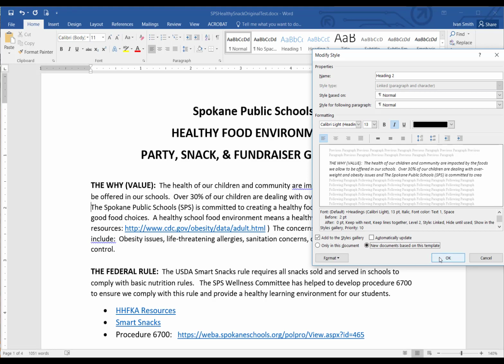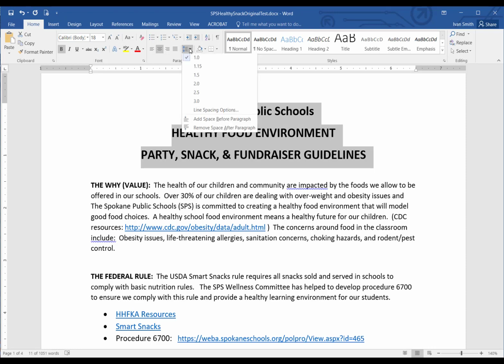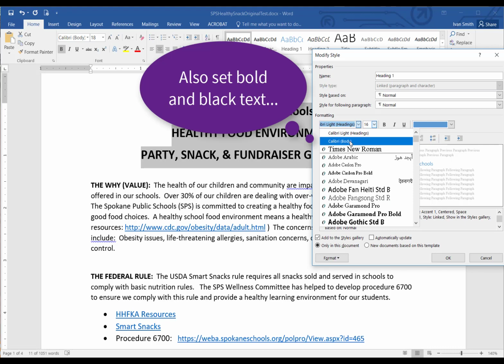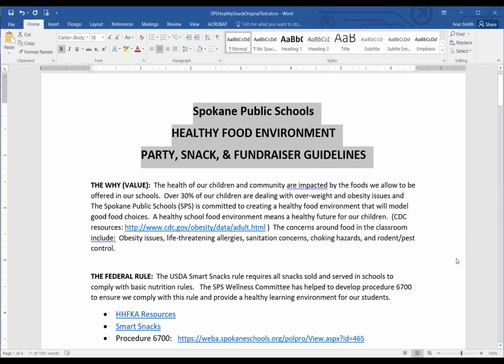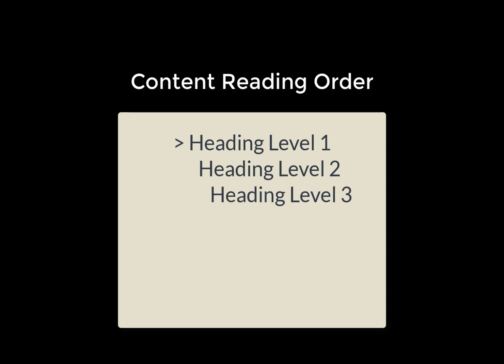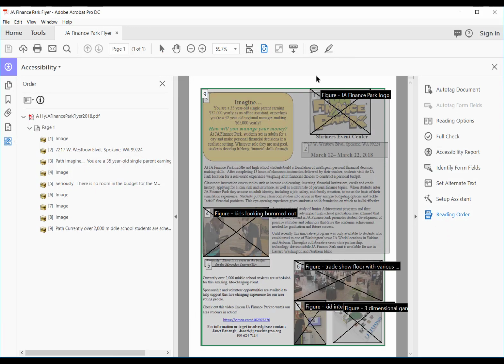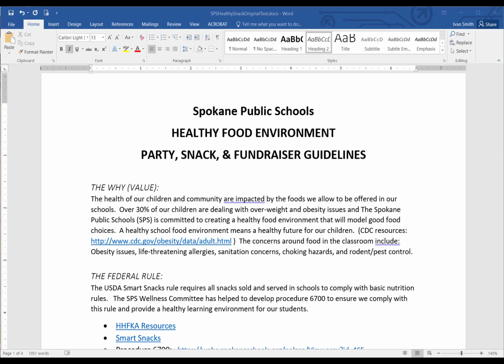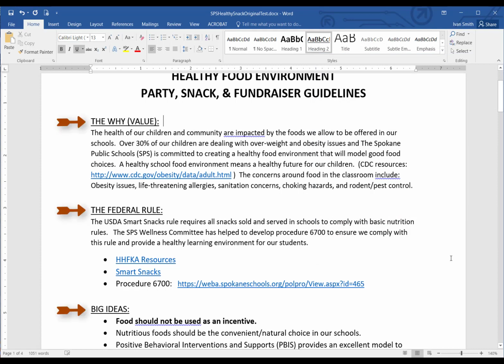WCAG Tutorials: Headings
At Spokane Public Schools we embrace web content accessibility guidelines. By making web content and online documents web accessible, we provide equal access to online content.

In this tutorial you will learn how to use heading styles in MS Word to meet web accessibility guidelines.

Your takeaways:
- How to "Modify Heading Styles"
- How to "Apply Heading Styles"